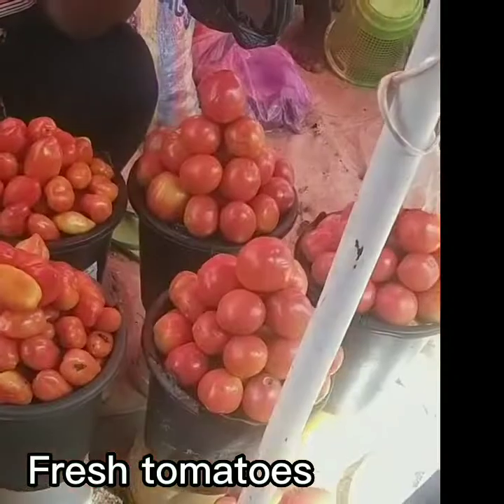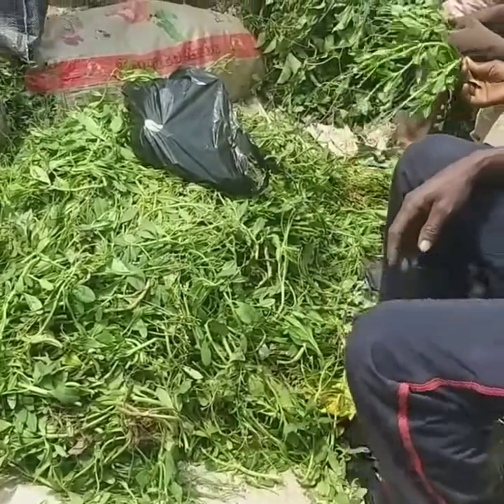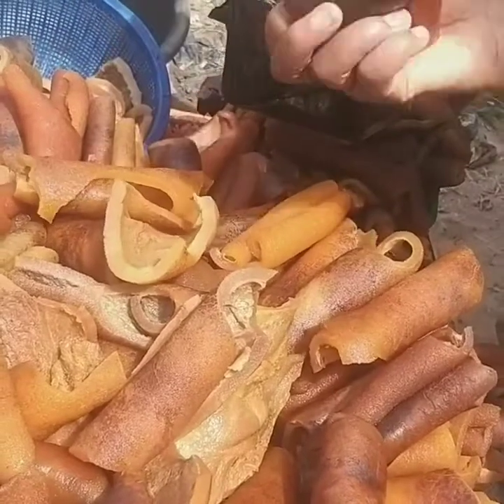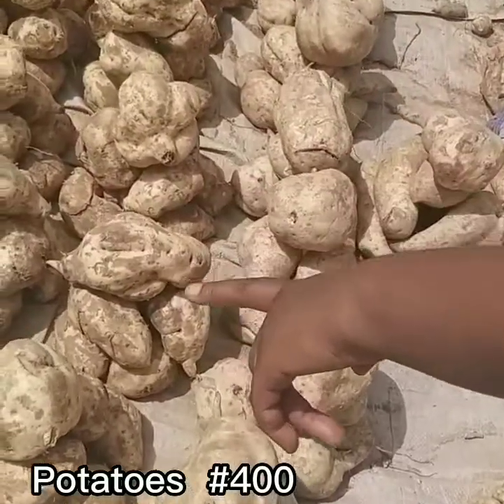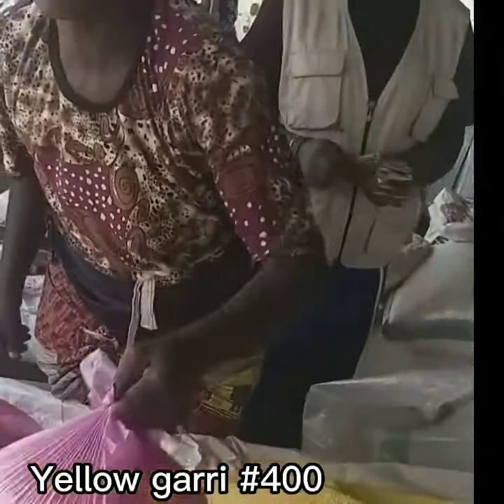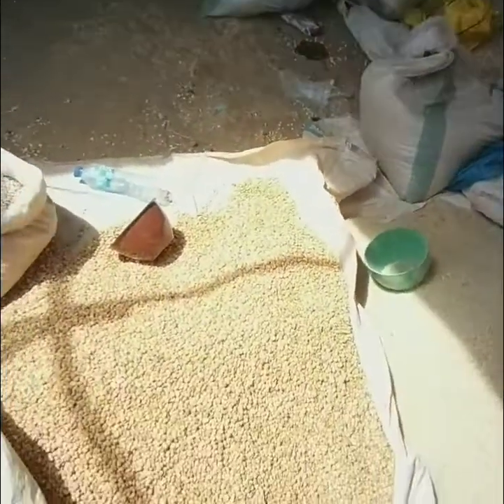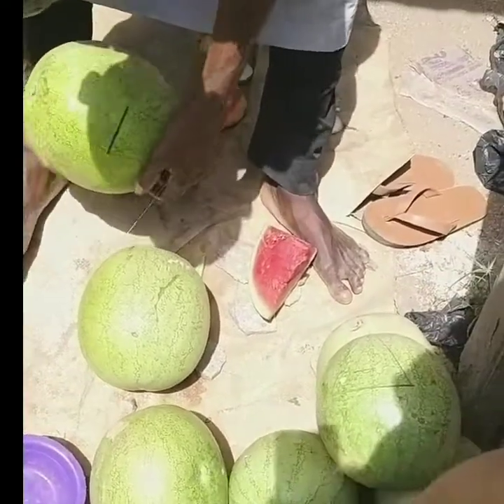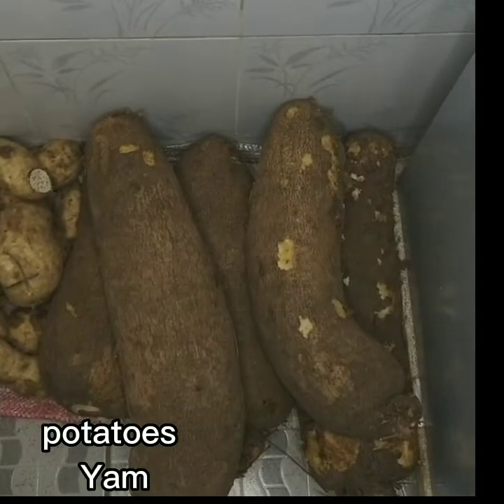Vlog: Current Cost Of Foodstuff/ Goza Market Abuja,Nigeria/ Cost Of Living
In this video,I'll take you to the market with me. I'll also share some shopping tips that will help you shop better in a Nigerian market and you get to confirm the current cost of Foodstuff.